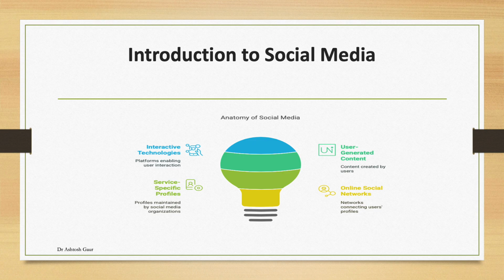Introduction to Social Media: Understanding the Basics | Social Media Landscape Explained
Description:
Welcome to our lecture on Introduction to Social Media! 🌐 In this video, we explore the world of social media, exploring its interactive nature and how it connects billions of users worldwide. Whether you're a student, content creator, or just curious about how social media works, this video will give you a comprehensive overview.

What you'll learn:
- What is social media and its role in the digital world
- Key features of social media platforms
- How social media fosters user-generated content and online communities
- The importance of social networking in today’s connected world

Timestamps:
00:00 - Introduction to Social Media
01:15 - Web 2.0: The Backbone of Social Media
02:30 - The Power of User-Generated Content
03:45 - Creating and Customizing Social Media Profiles
05:00 - The Role of Online Social Networks
06:15 - Summary and Key Takeaways

Please remember to "like," "comment," and "share" if you found this video helpful!